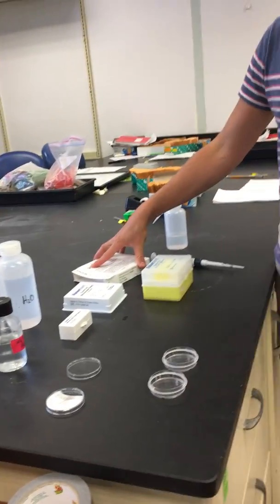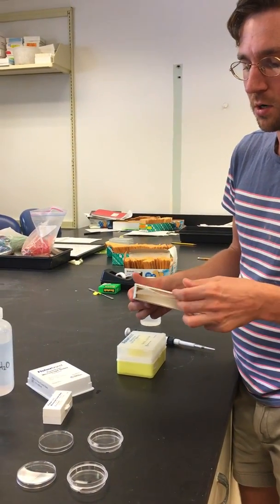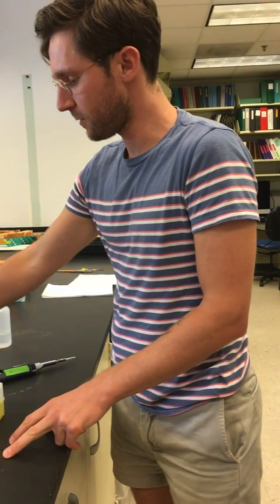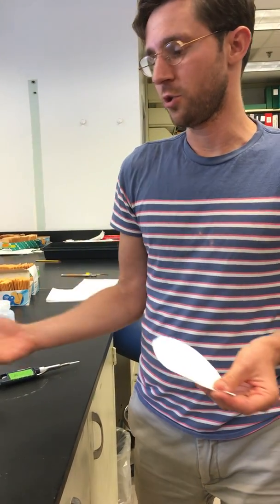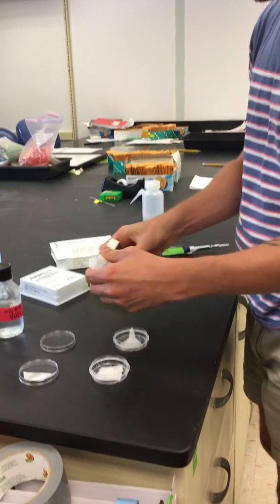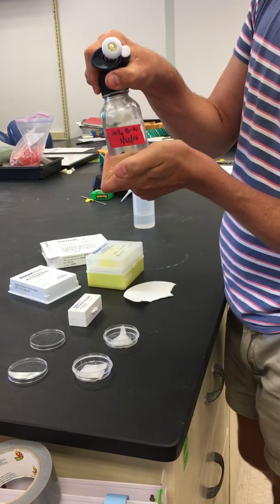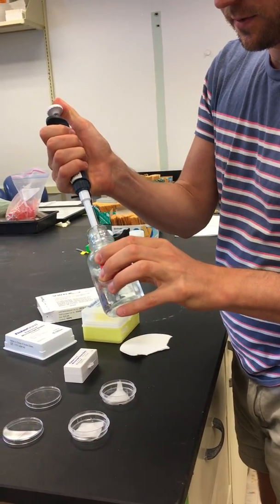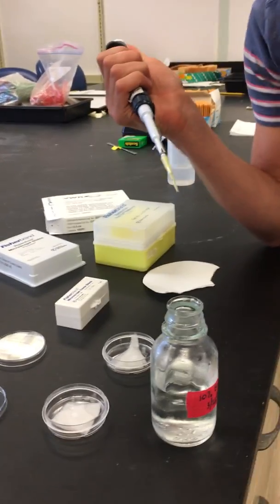Prepping Petri Dishes for Pollen Germination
Matt shows us how to prepare a petri dish for pollen germination using filter paper, a microscope cover slips, and Brewbaker-Kwack sucrose solution.